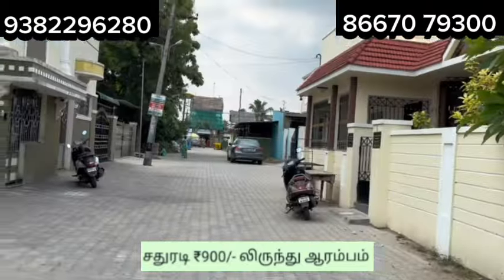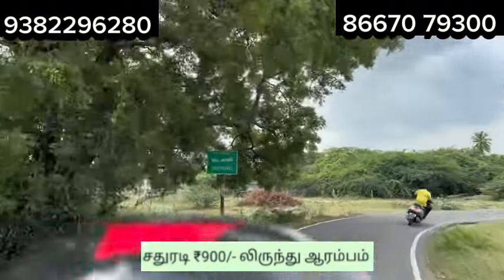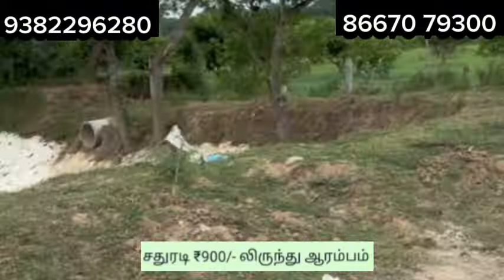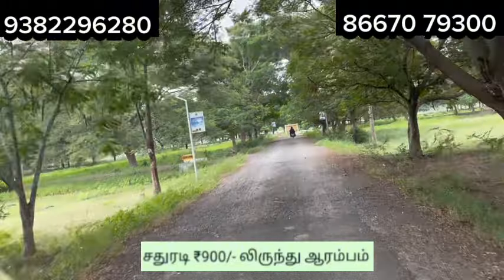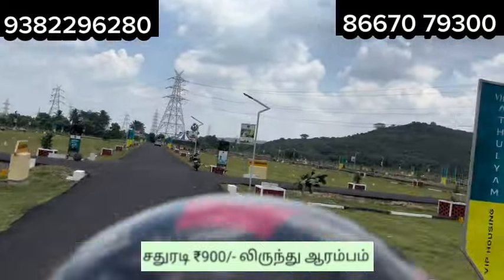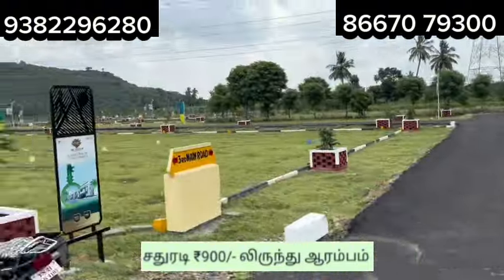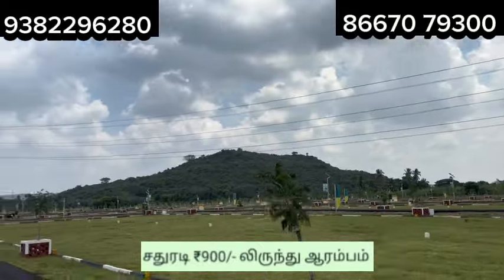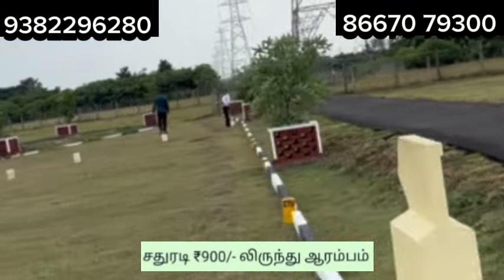Low price plots near Mahindra World City🏡/ Newly launch / Vip Athulyam phase 3/Book your plots